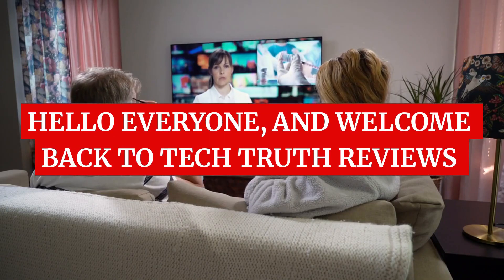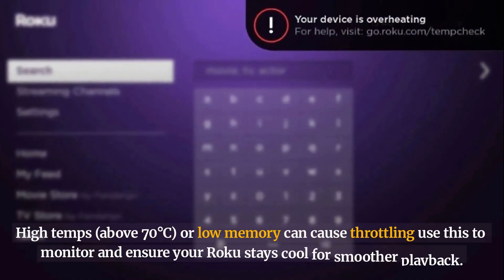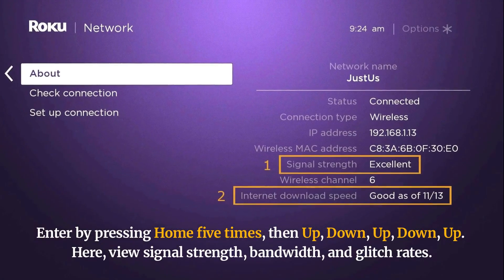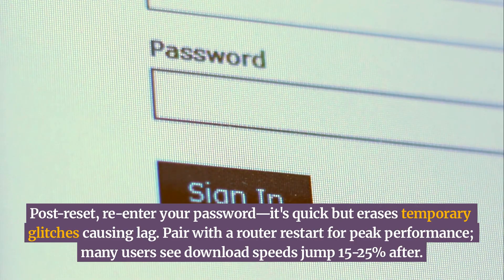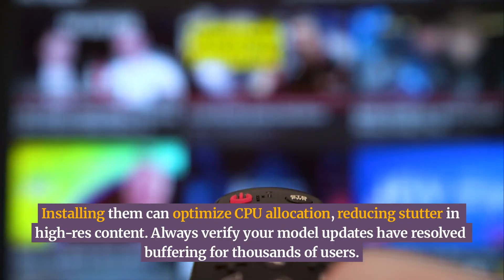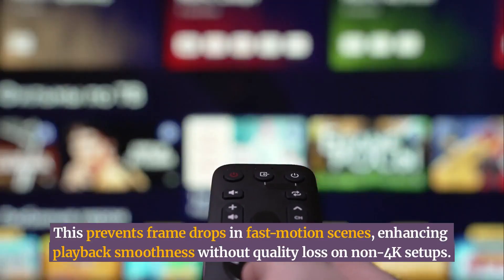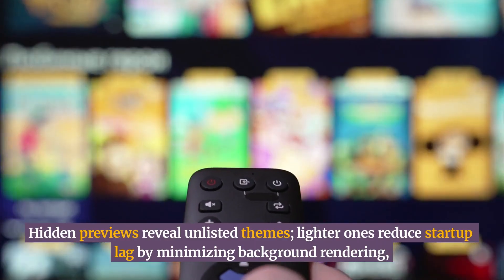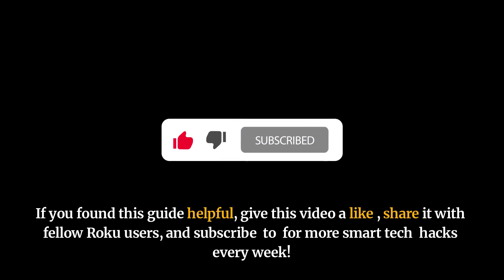Unlock Hidden Roku Settings for Faster Performance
If your Roku TV or streaming stick has been running slow, freezing, or taking ages to load apps, don’t worry today, I’ll show you 7 simple steps to unlock hidden Roku settings that’ll boost performance, speed up navigation, and make your viewing experience buttery smooth.

These are officially available settings, just not commonly known. So, grab your Roku remote, and let’s dive into these easy tweaks that can make your Roku feel brand new again!

👉We cover in this video:-
✅1. Access the Platform Secret Screen for Real-Time Diagnostics
✅2. Tweak UI Performance to Eliminate Animations
✅3. Optimize Wi-Fi in the Secret Wireless Menu
✅4. Reset Network Connections for a Fresh Start
✅5. Clear Cache and Restart via Quick Soft Reset
✅6. Update Firmware Manually in the Reset Menu
✅7. Disable Personalized Ads to Free Resources
✅8. Monitor and Adjust HDMI Output for Efficiency
✅9. Enable Developer Mode for App Testing and Tweaks
✅10. Customize Screensavers and Themes for Lighter Load

If you found this guide helpful, give this video a like 👍, share it with fellow Roku users, and subscribe 🔔 to Flights Assistance for more smart tech and travel hacks every week!